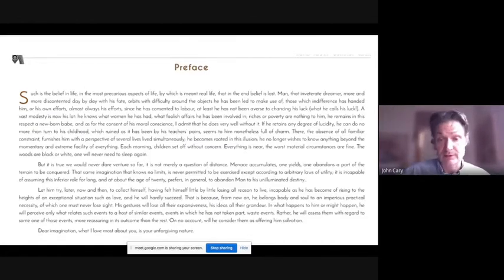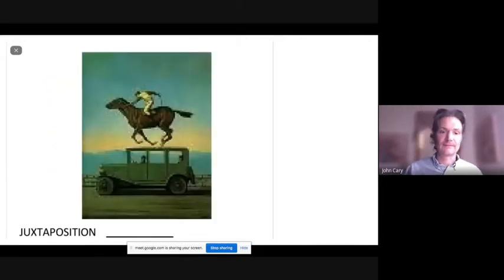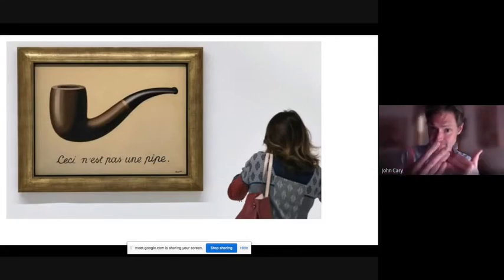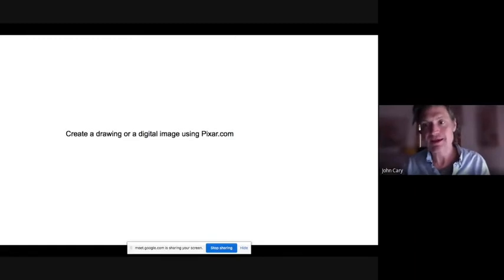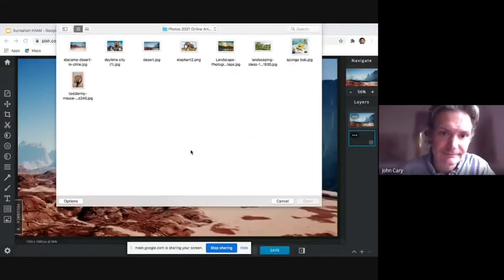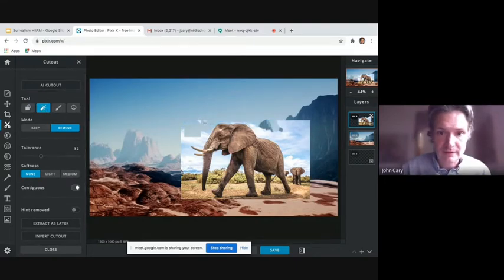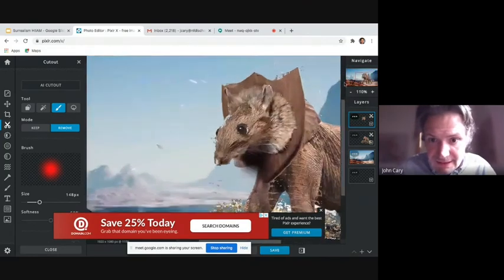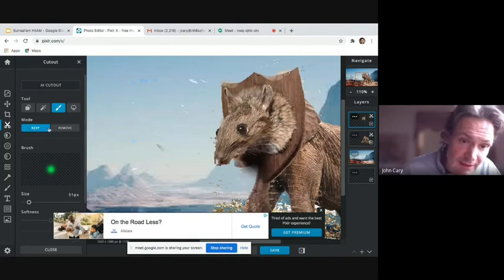Hack it in a Minute Surrealism